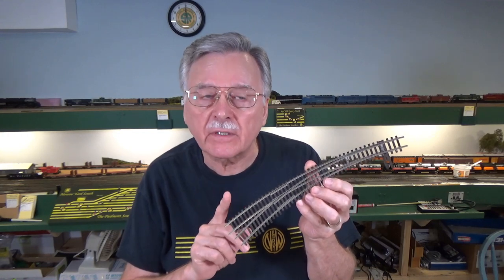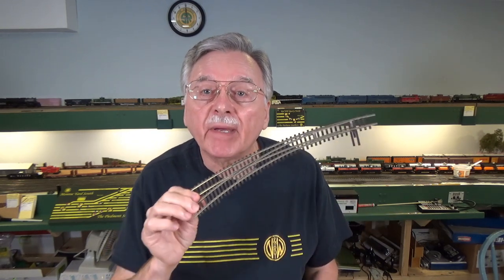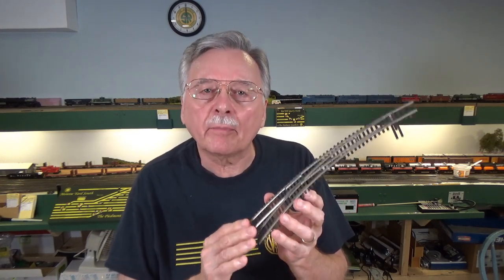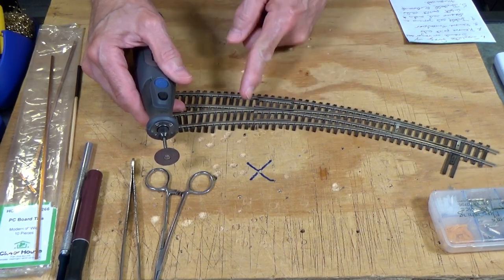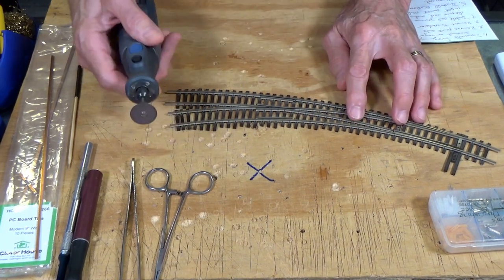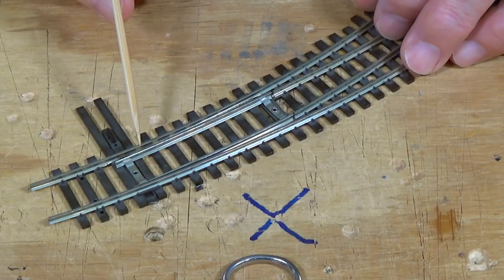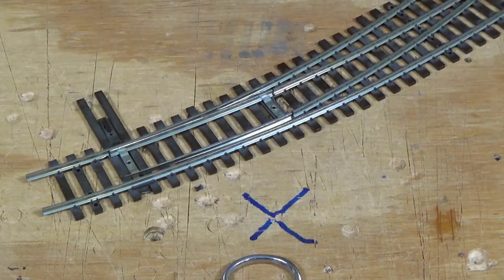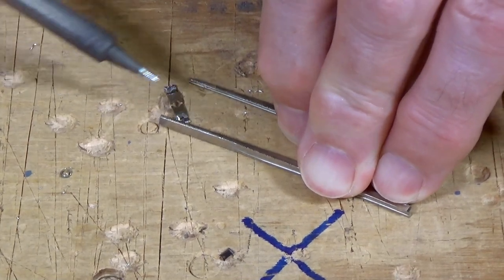Make Your Old Turnouts DCC Friendly (121)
There are tens and probably even hundreds of thousands of old turnouts taht are not DCC Friendly. However here is a an easy step by step procedure for making them safe for use with your DCC equipment. So sit back with your favorite brew and get ready to soak it all in--you'll be doing this in no time.